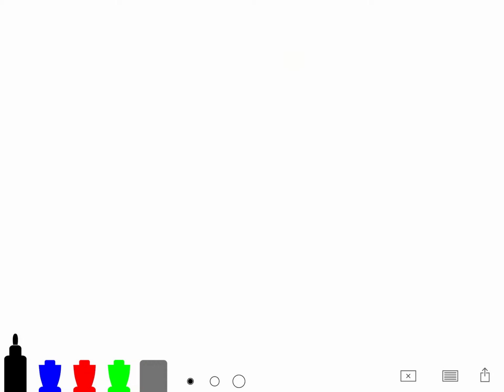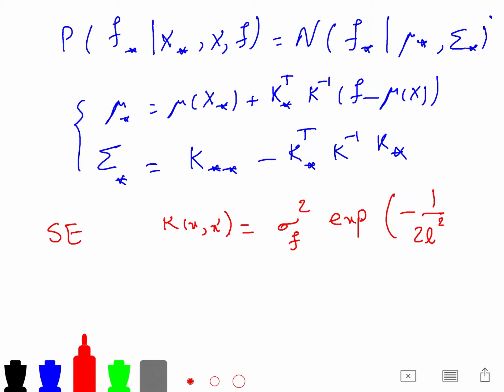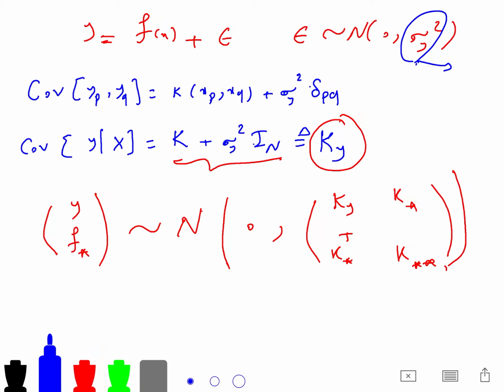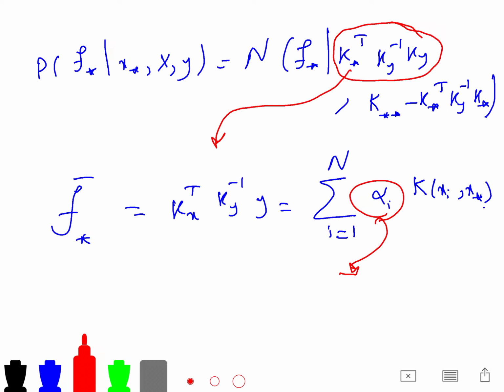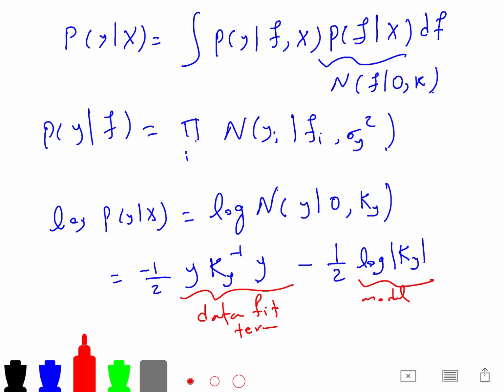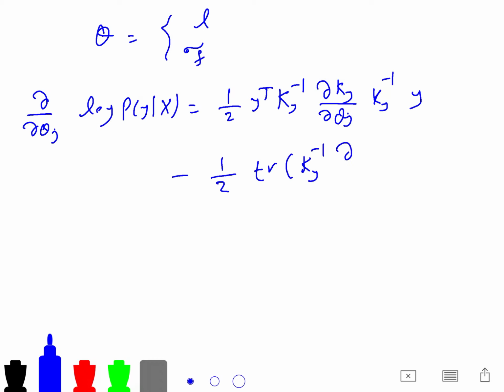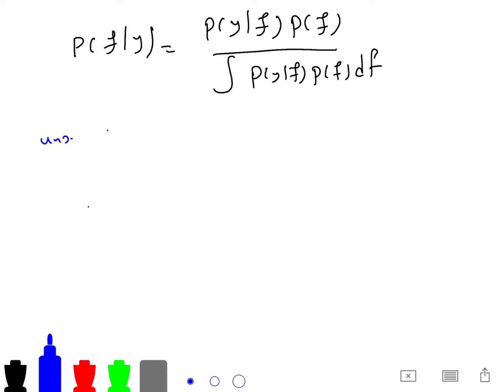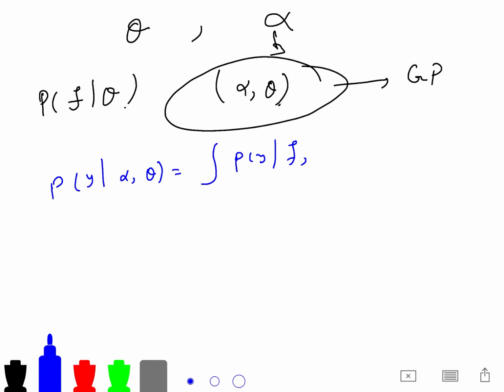Part 2: finding hyper-parameters